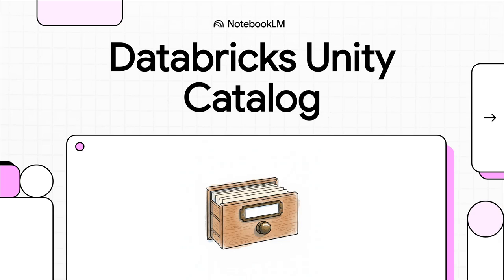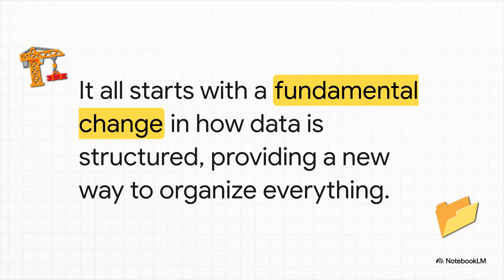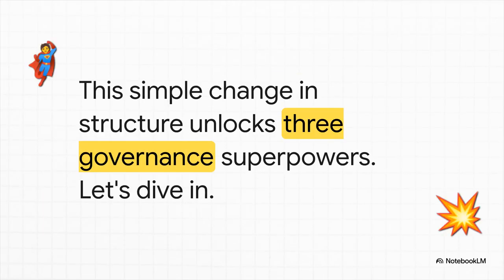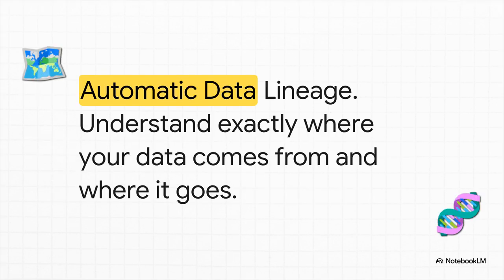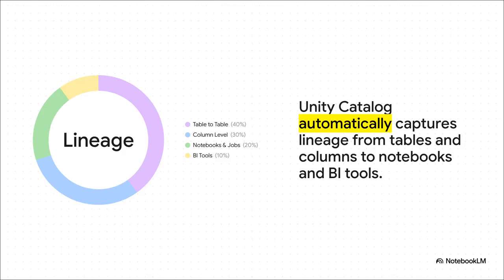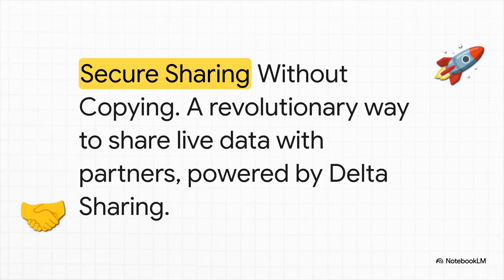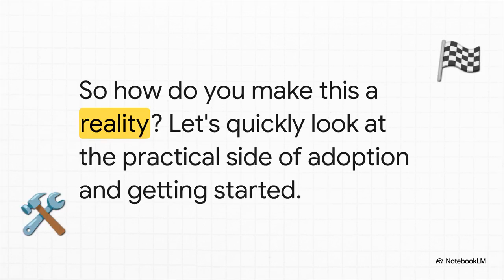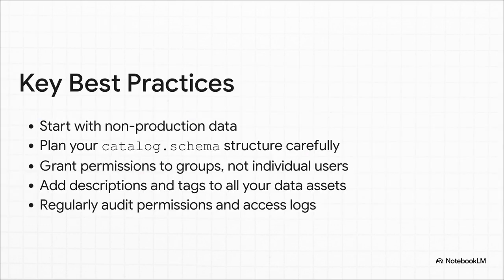Databricks Unity Catalog breakdown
Unity Catalog serves as a sophisticated governance framework designed to centralise control over data and artificial intelligence assets within the Databricks ecosystem. It replaces older systems with a three-level namespace—catalog, schema, and table—to improve how information is organised and isolated across various workspaces. The platform provides robust security features, including SQL-based permissions, row-level filtering, and column masking to protect sensitive details. Beyond security, it automatically monitors data lineage and audit logs, allowing administrators to track the origin and movement of data for compliance purposes. Additionally, the system facilitates Delta Sharing, which enables secure data exchange with external partners without the need for file duplication. Ultimately, this tool streamlines identity management and metadata discovery, ensuring a unified and scalable approach to data management across multi-cloud environments.